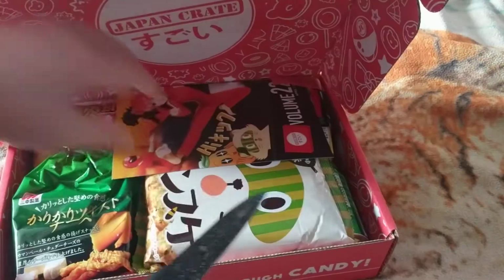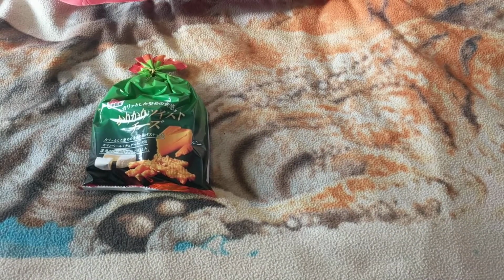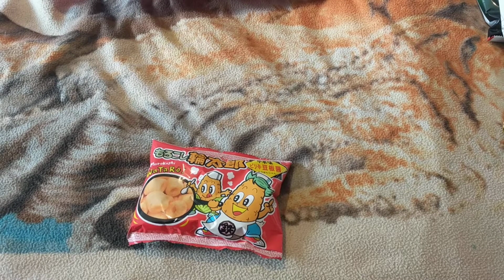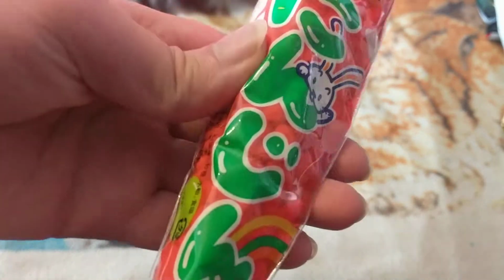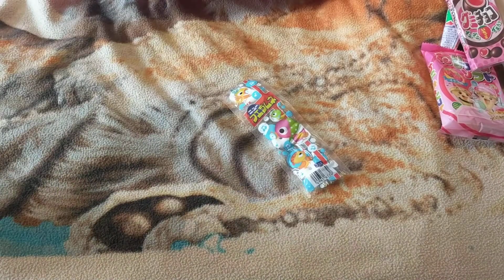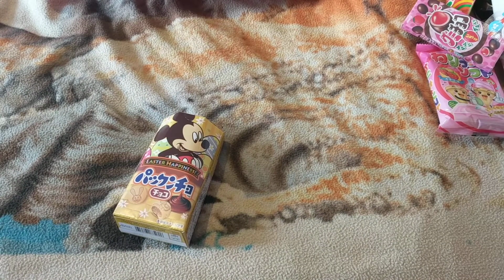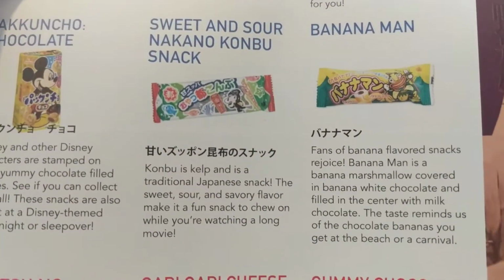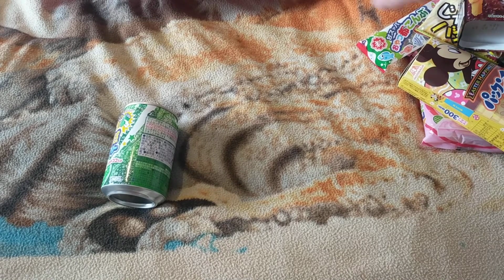japan crate unboxing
gareth's unboxings
68 bryn aber
abertridwr
caerphilly
cf83 4ez
united kingdom

if you would like to donate you can donate to my paypal it would help out alot i can unbox more boxes and more videos for you